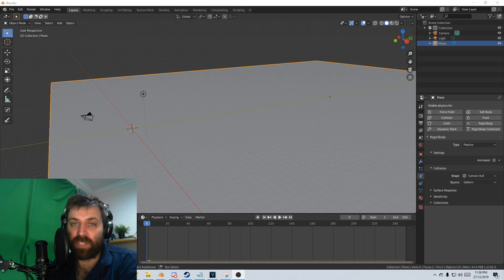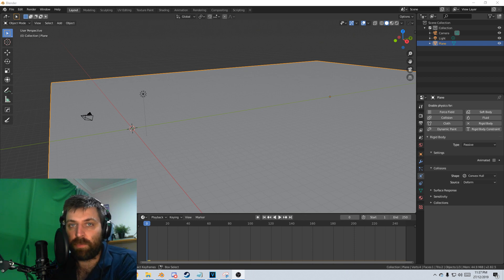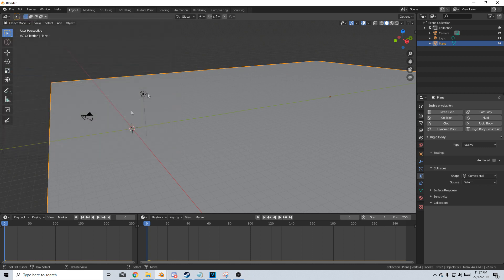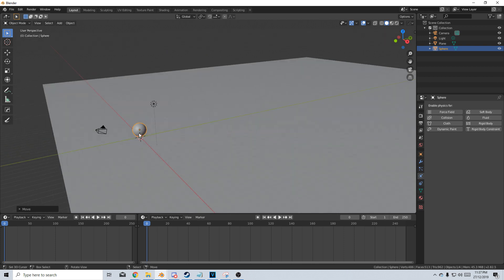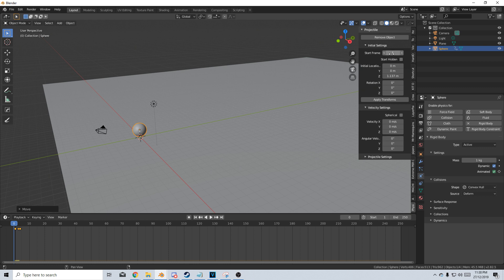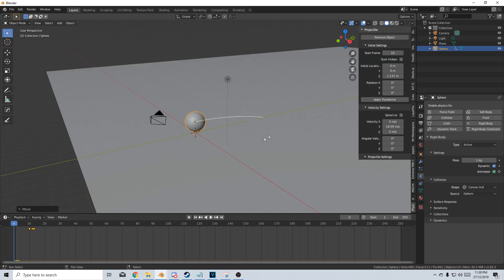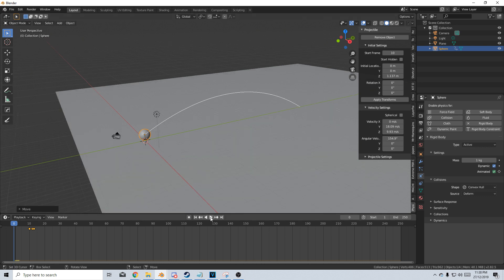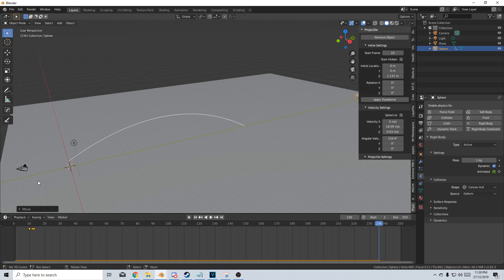Free Blender Addon Projectile - Rigid Bodies Made Easy Review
This is free Blender addons where you are able quickly create projectiles using the rigid body system.

If you are unable to locate it, you can download it from the following.